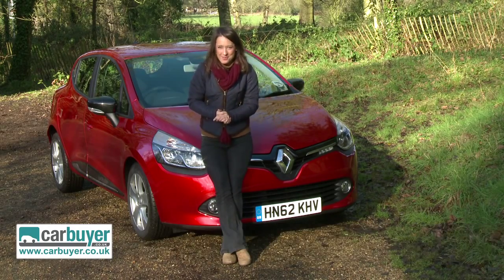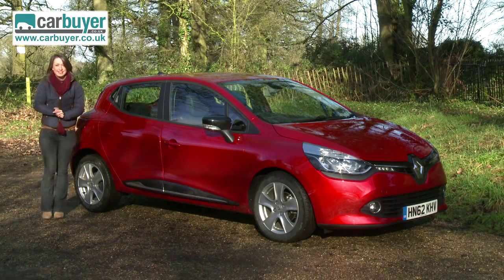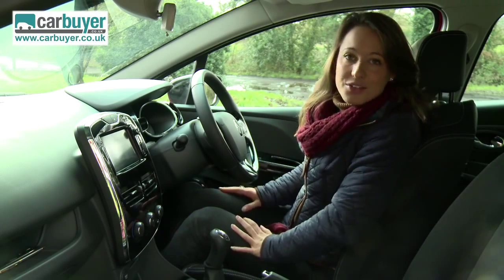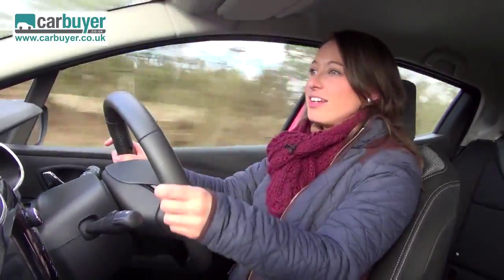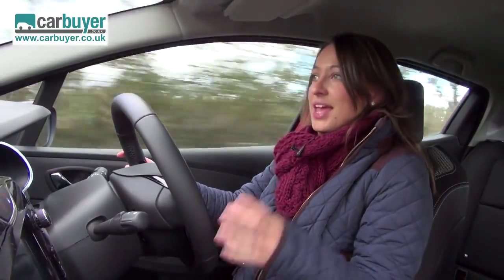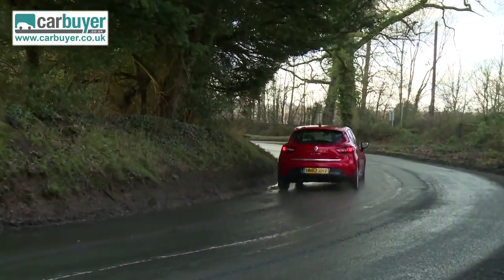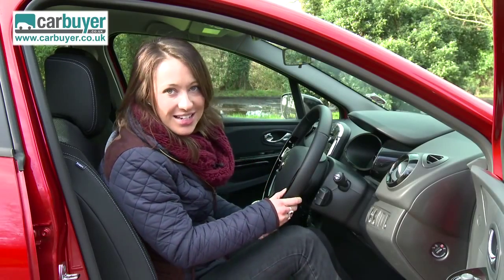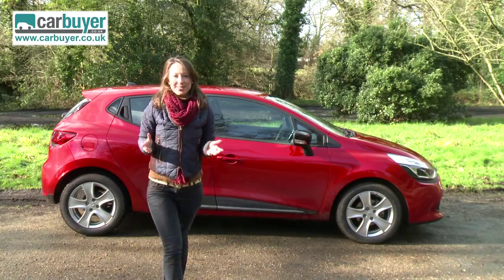Renault Clio hatchback 2013 review CarBuyer